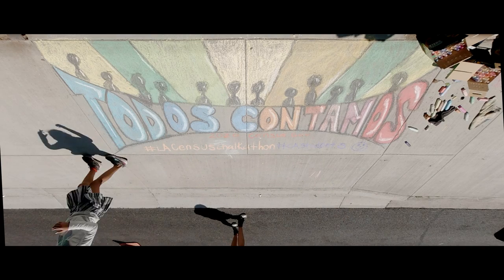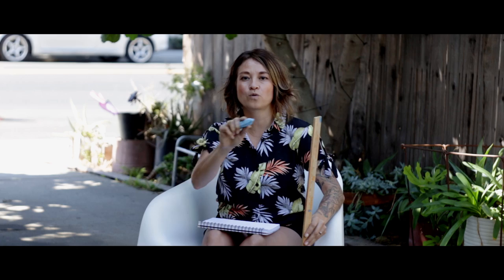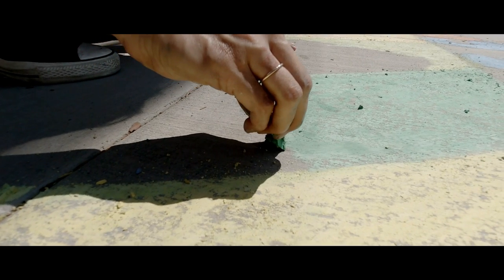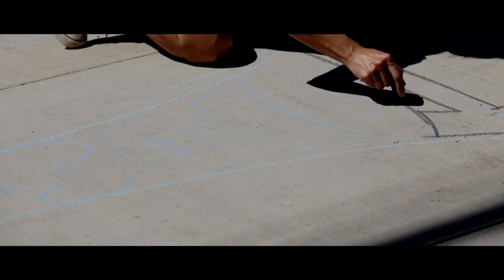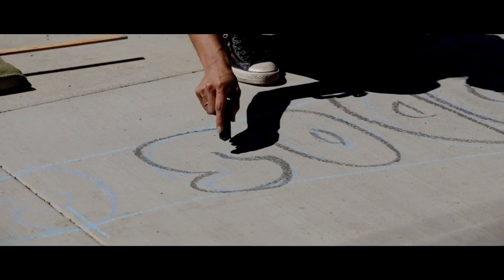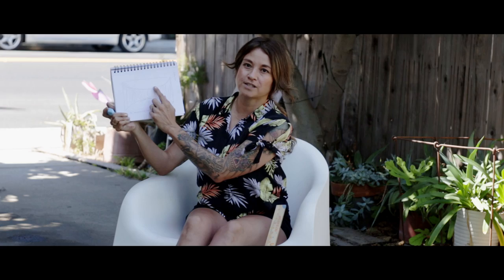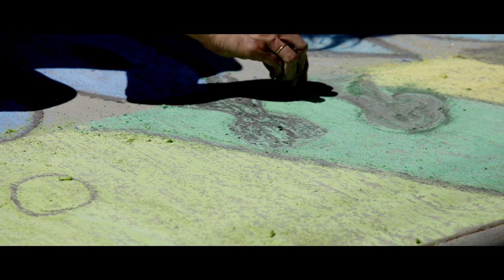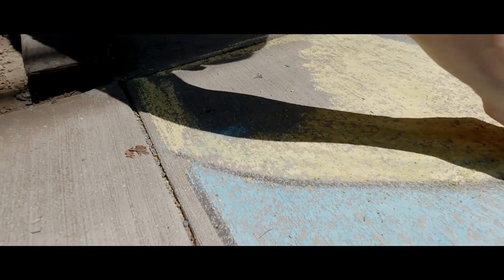2020 Census Chalkathon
2020 Census Chalkathon
"Todos Contamos" tutorial with Long Beach Muralist, Tracy Negrete.